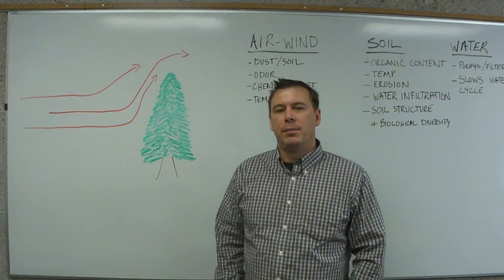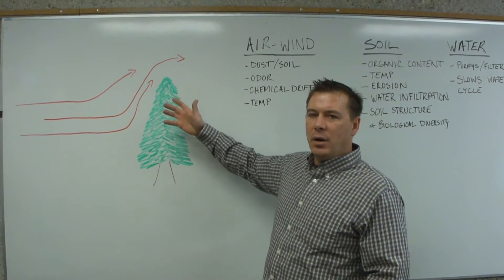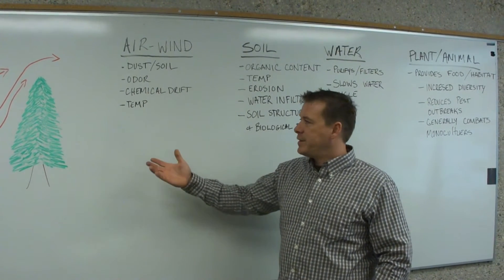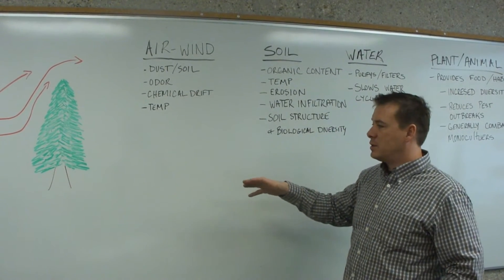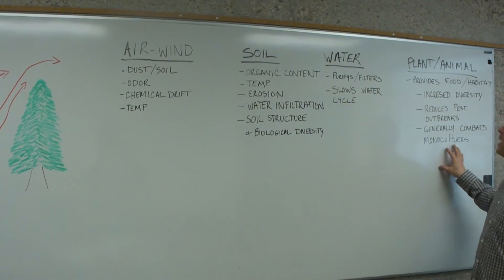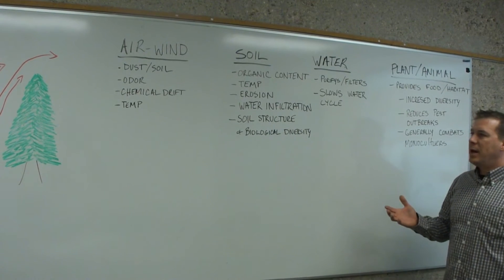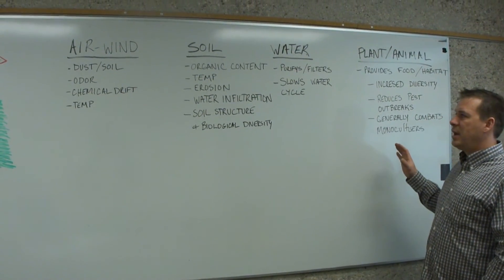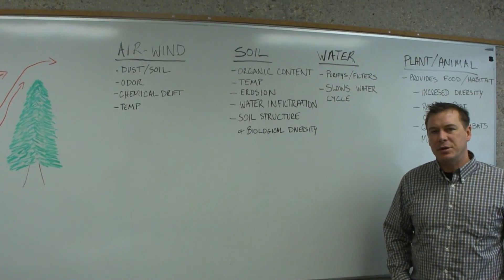What Benefits Do Shelterbelts Bring to You?